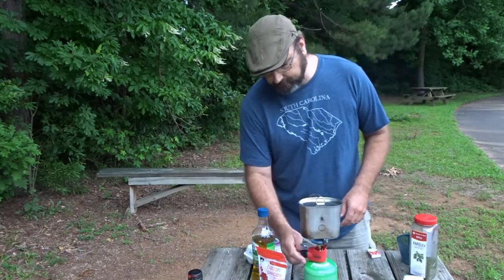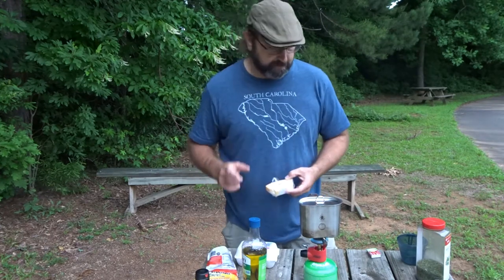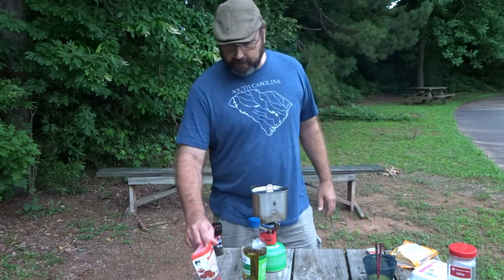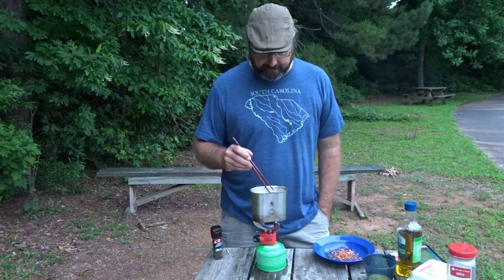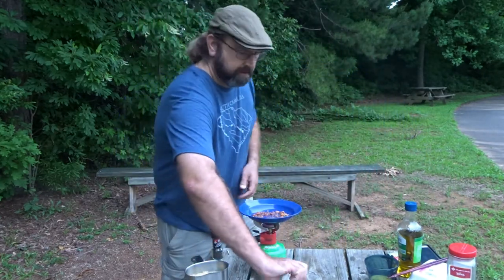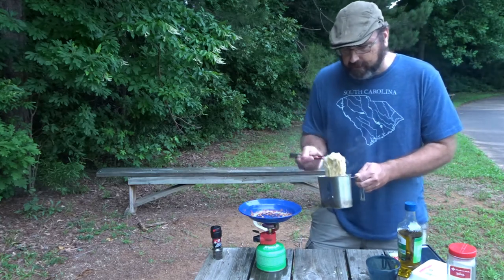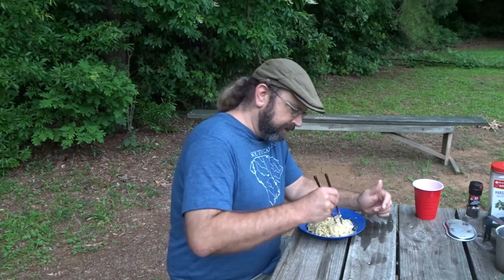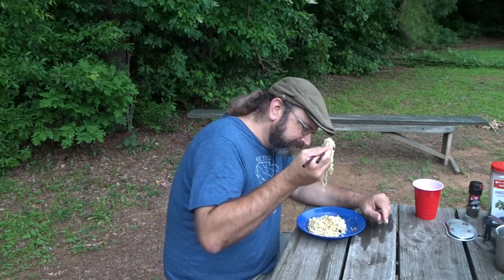Canteen Cup Tuesday, Ramen Carbonara, aka Spaghetti Carbonara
This week I break out a backpacker favorite Ramen noodles and use them to make Carbonara. It's budget friendly, it's Italian, it's Asian, and it's good eats at camp. Hope you enjoy.

Recipe:
1 Pack Ramen Noodles (Save flavor packet for other use.)
1 egg
2 Tbsp Shelf stable Bacon
2 Tsp Oil
2 Tbsp Parmesan cheese